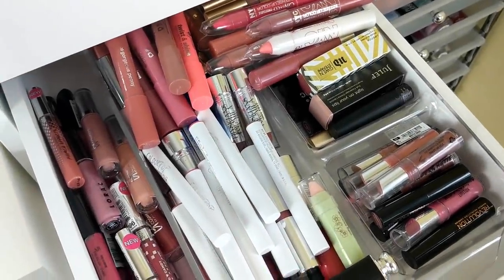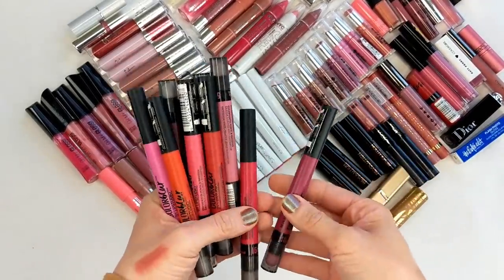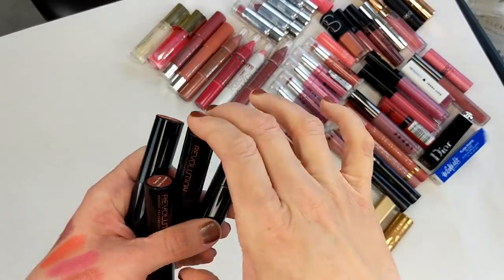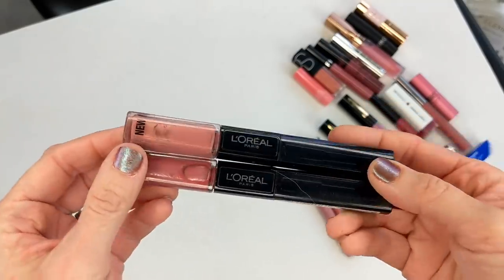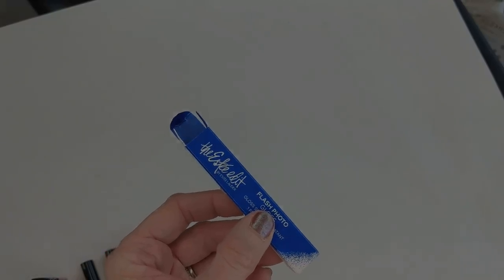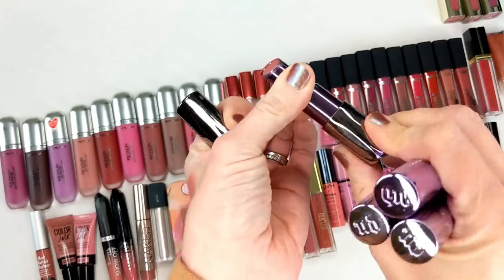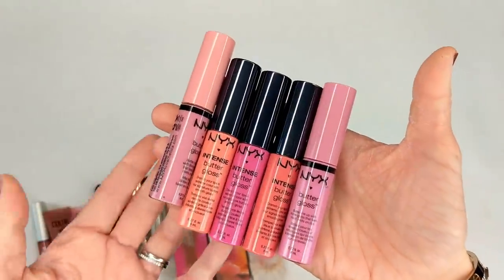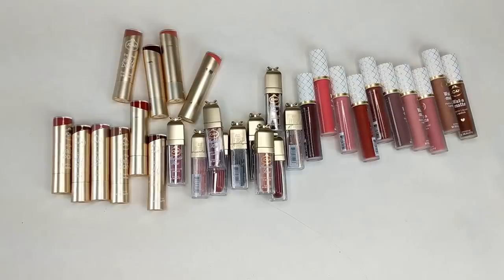LIP DECLUTTER | Getting Rid of Expired Products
Today I was feeling really motivated to clean up my lipstick drawers that I haven't touched in a few years.